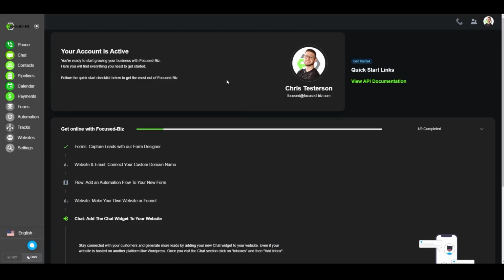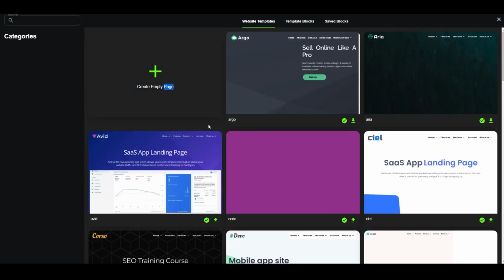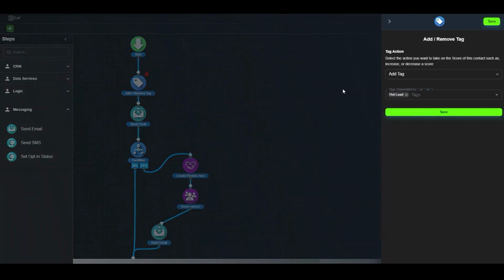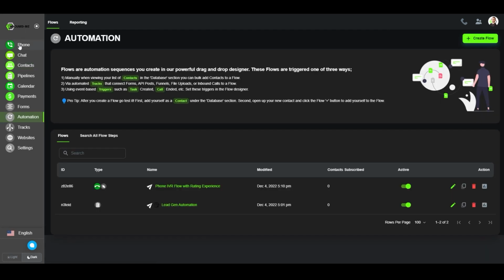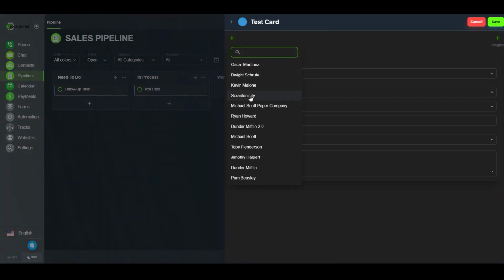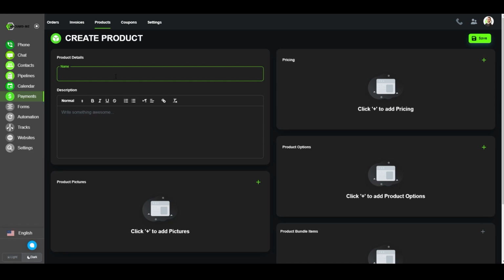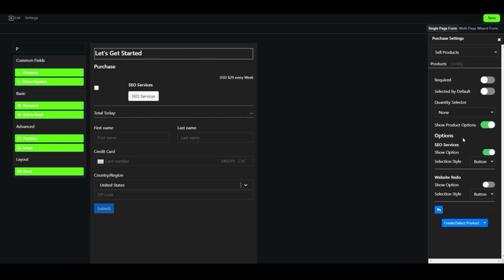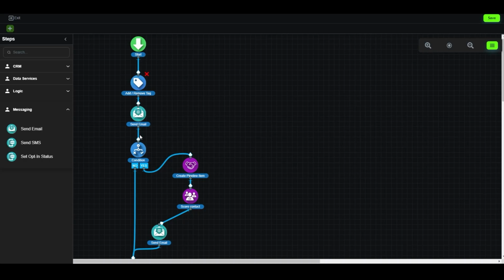14-in-1 Business App: Focused-Biz Software Demo (Automation & Marketing)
Demo video for the Focused-Biz Software.

14-in-1 Business App helps you automate your business.

Focus your business using the power of Drag-and-Drop Automation.
Website - Phone - Chat - SMS Text - CRM - Forms - Membership Sites
Meetings - Calendar - Pipelines - Lead Scoring - Payments